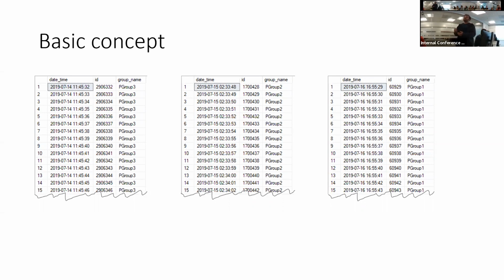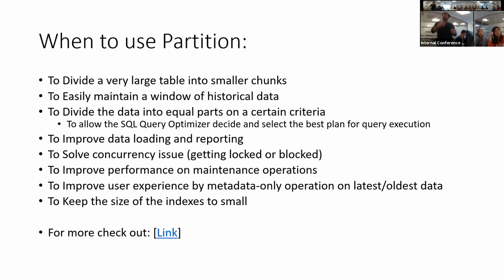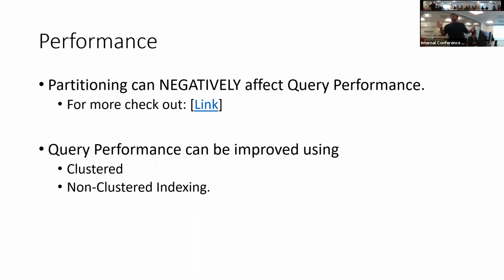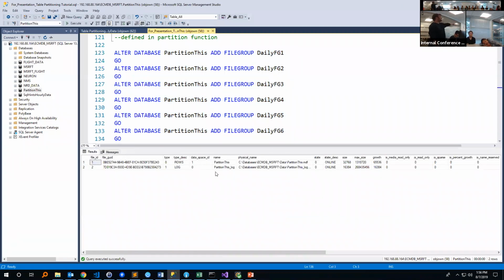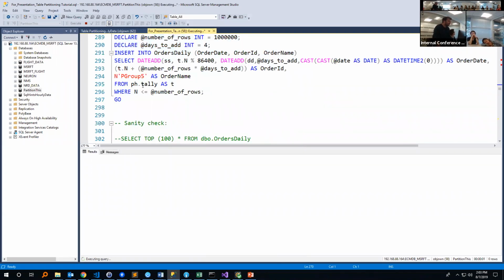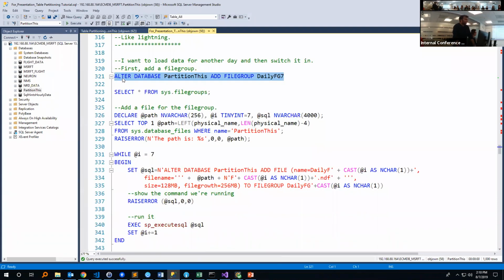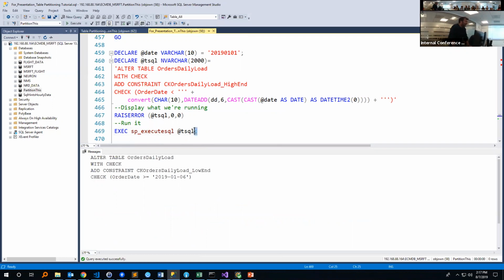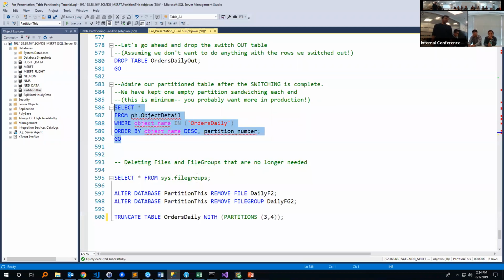Partition Presentation by Rifat Sabbir Mansur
As a part of Optimal Satcom, Inc., I proposed and implemented Partitioning on the NEURON project Database. By this way, I improved the Database for maintaining historical data, improve user experience, and improve space and performance. As a result, I was given the opportunity for presenting the basic of Partitioning in MS SQL Server platform.
My presentation is heavily inspired by Brent Ozar Unlimited, Kendra Little, and many more.